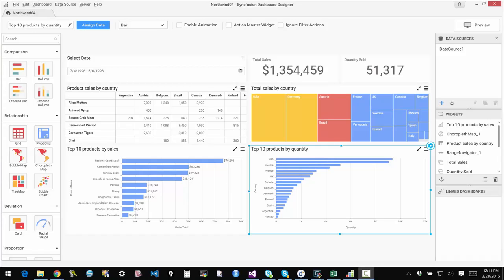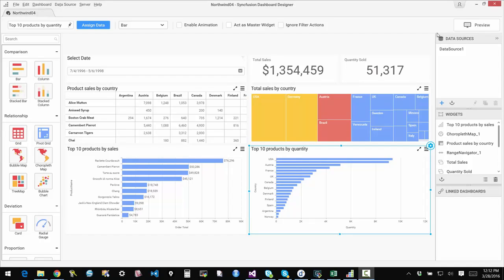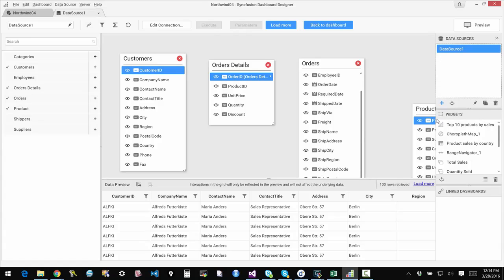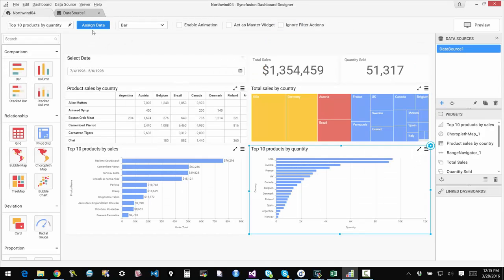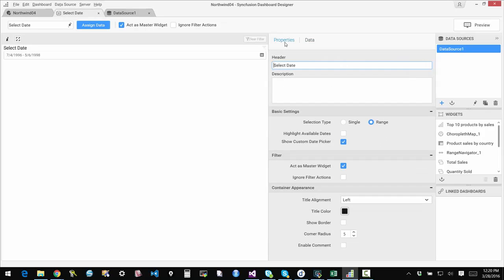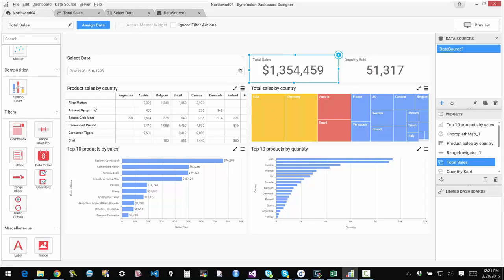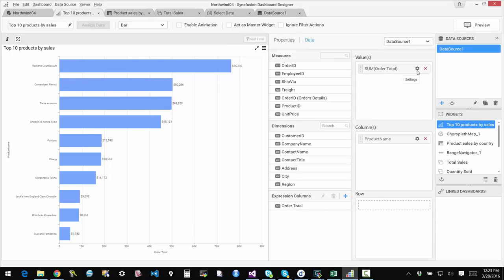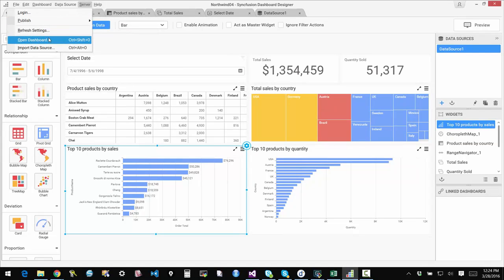Syncfusion Dashboard Platform – Dashboard designer walk-through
The Syncfusion Dashboard Platform is an end-to-end solution for creating, managing, and sharing interactive business dashboards. It includes a powerful dashboard designer application for easily composing dashboards as well as a web interface for managing and sharing dashboards. This video walks through the features of the Dashboard Designer.